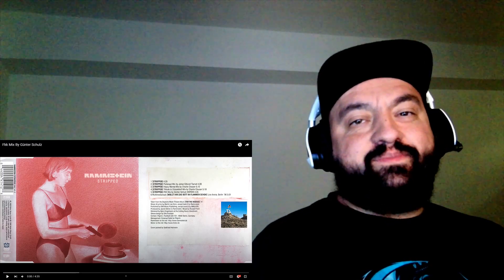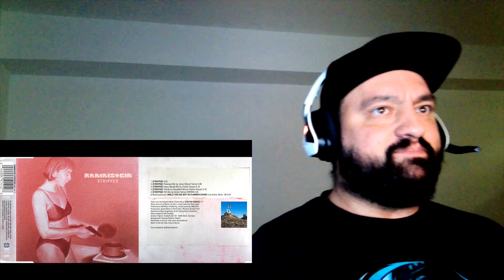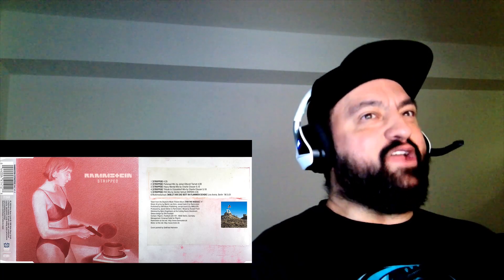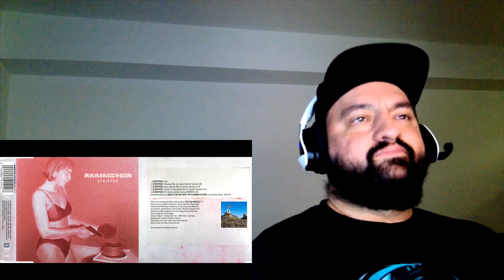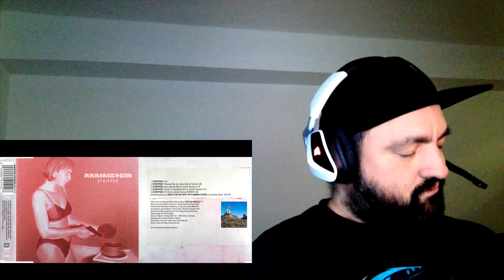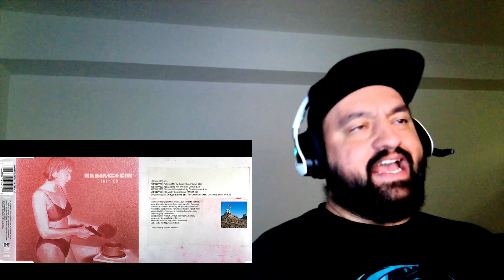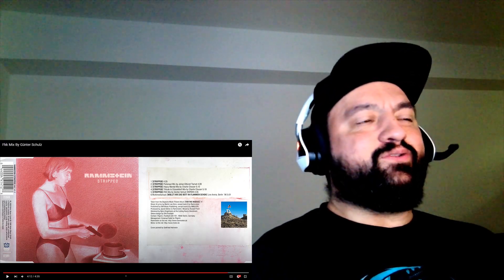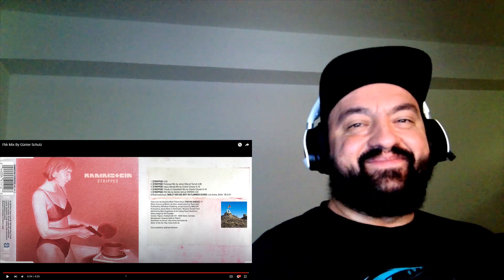Rammstein - Stripped (FKK Mix by Gunter Schulz) - Reaction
Psychedelic!